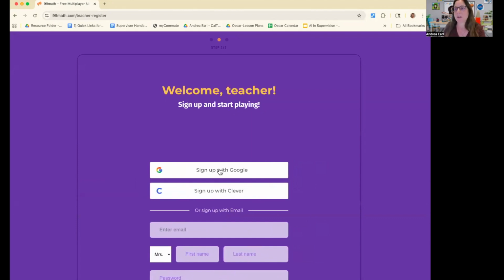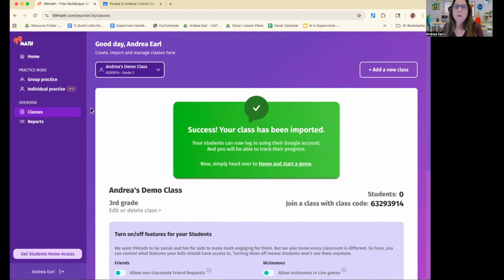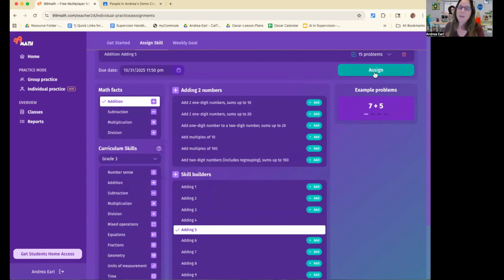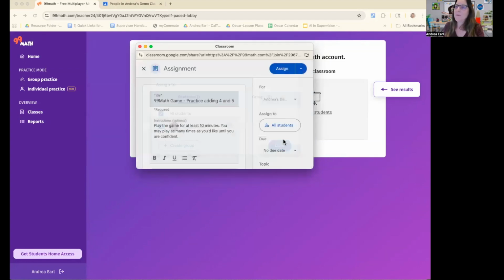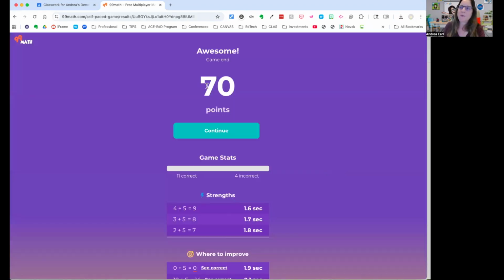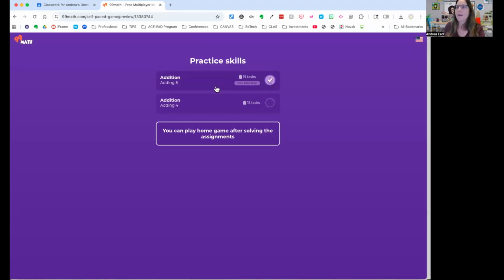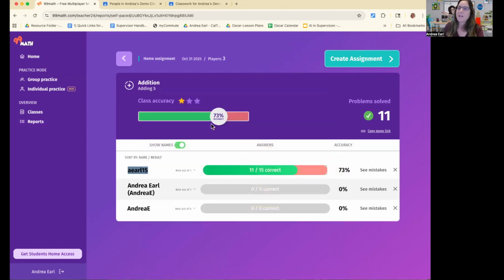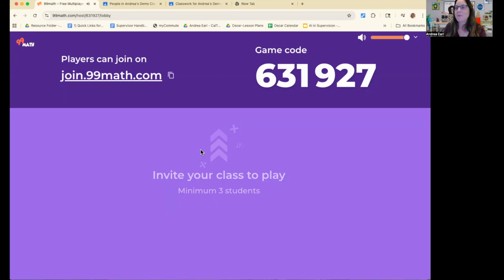In Class with Mrs Earl 99Math & Math Fact Fluency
This tutorial will walk teachers through setting up and using 99Math.com to support math fact fluency practice.